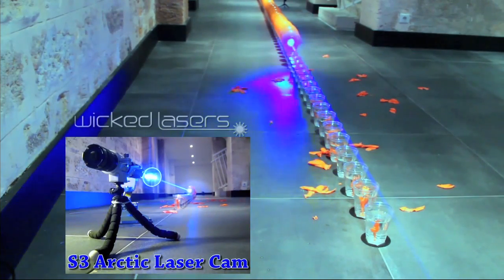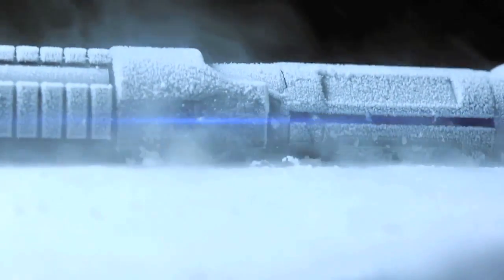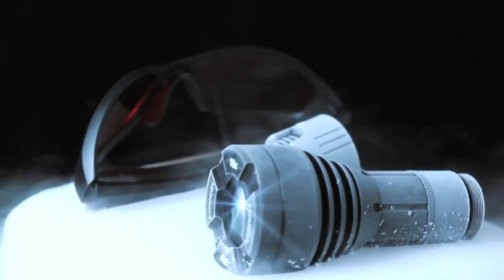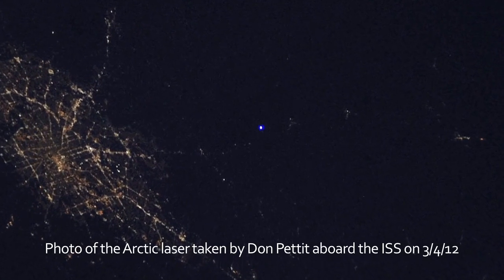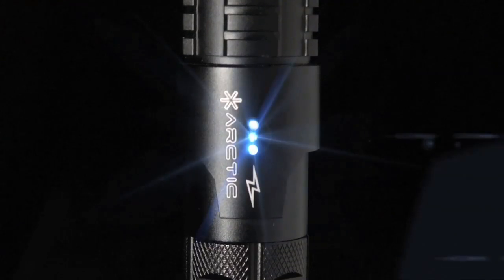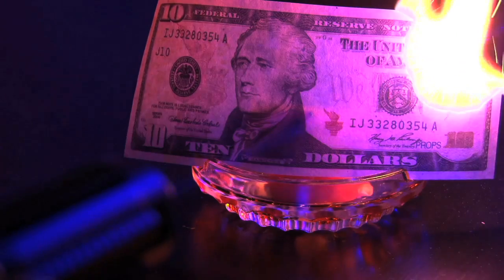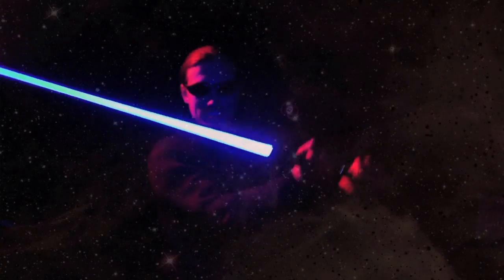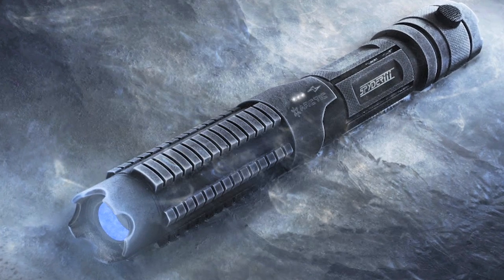Wicked Lasers Arctic 2,000mW+ Blue Handheld Laser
The new Arctic is more intense than ever before, with over 2,000mW of fully variable power, all-new modes, and a laser power indicator. Prepare to witness what the next generation of ultimate laser technology can do.